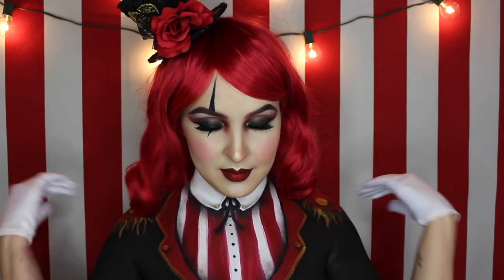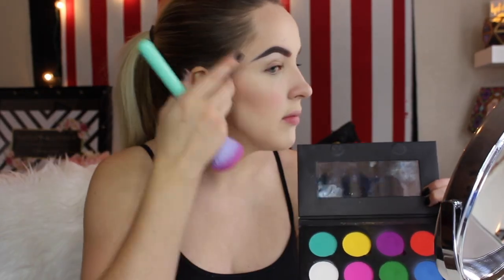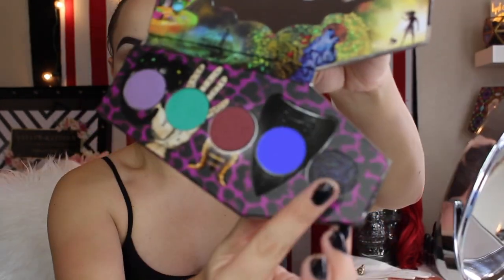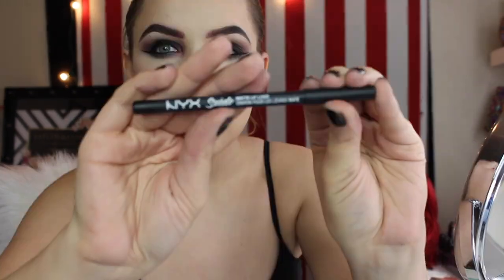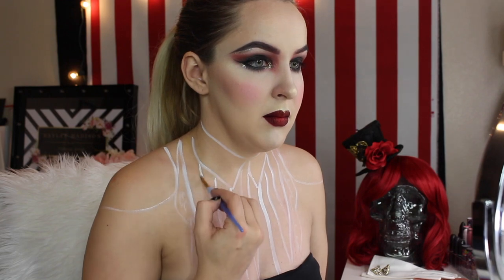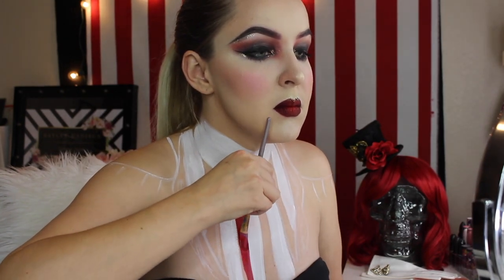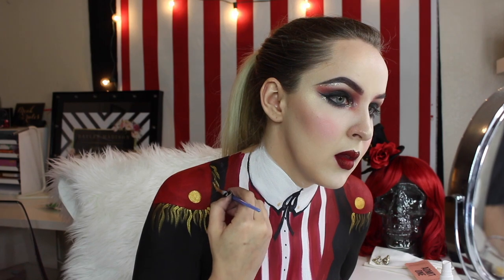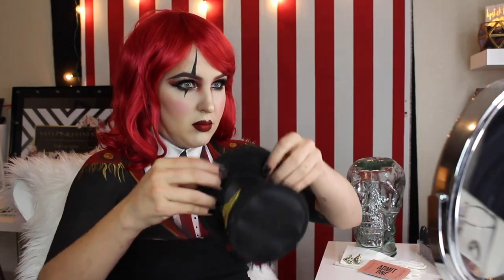Freakshow Ringleader Makeup Tutorial- BayleeMadisonMakeup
Welcome to the B.Mad Freakshow! For my first ever youtube tutorial I'll be showing you how to create this vintage inspired Ringleader makeup & bodypaint! Products and music listed below.
Welcome to the B.Mad Family :)

PRODUCTS USED:
Lunatick Cosmetic Labs: Contour book
Mattifying Mystifying face powder
Zombie defense eyeshadow palette

Benefit:
Precisely my brow pencil in shade 4

Star Crushed Minerals:
eyeshadow pigments in shades:
Crimson Red
Dark matter
White lightening

Suva Beauty:
Cupcakes and monsters palette

Urban Decay:
Eyeshadow Primer Potion in Original

Strobe Cosmetics:
Freakshow eyeshadow palette

Tarte:
Shape Tape in Fair
Double take eyeliner
Lights camera lashes mascara

Nyx Cosmetics:
Suede lipliner in shade Alien
10 color shadow palette using black and brown shadows

Makeup Revolution:
highlighter in golden Lights

Kat Von D Beauty:
Everlasting liquid lipsticks in shades Nosferatu and Outlaw

Spectrum Collection:
Glam clam Brush set

Mehron Makeup:
Paradise paints for entire chest paint
shades: White, red, black

Ben Nye:
Lumiere Powder in gold mixed with Liquiset

Eyelure lashes
Craft store gold glitter
clear liquid eyeshadow gel base Mac